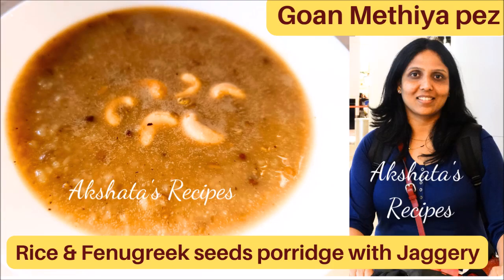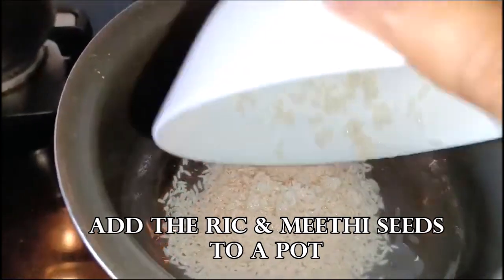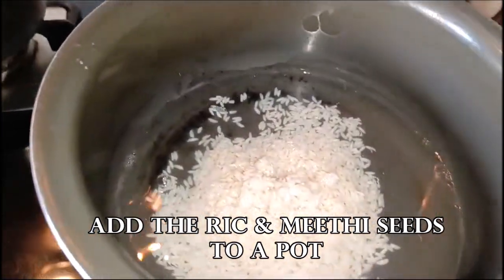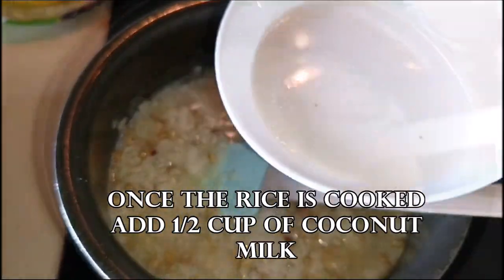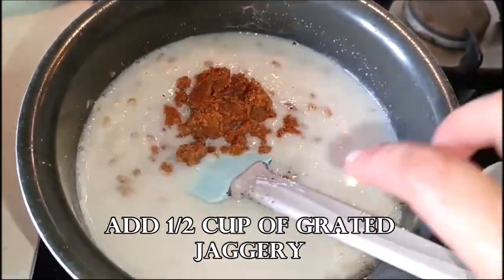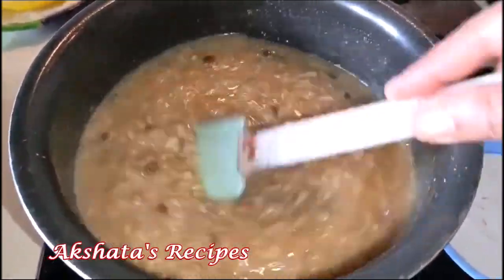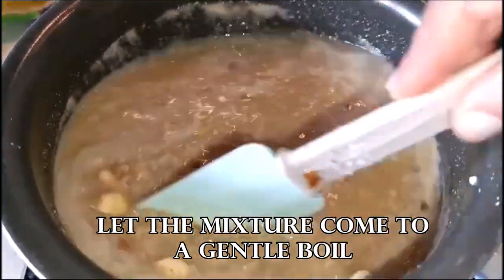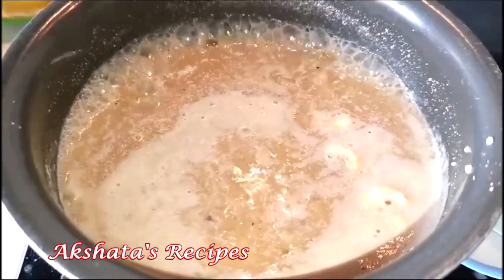Goan Methiya pez | Rice & Fenugreek seeds porridge with Jaggery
Today's recipe is a simple yet delicious recipe of Meethi/Fenugreek seeds & rice pez/conji.
It's sweetened by adding jaggery/godh.& a few cashewnuts added .Meethi seeds as we all know are extremely beneficial.Also this can be had as a breakfast to start the day light.

My other Goan recipes
 Goan style carrot pickle | Authentic Gosn pickle | Easy and quick recipe
goancarrotpickle Carrot Pickle#GajarKaAchar
Goancuisine Goa Goanfood Pickles Goanpickle Carrotpickle howtomake Goanstyleगाजराचे लोणचेCarrotPickle#चमचमीतघरगुती आणि सोपं गाजराचं लोणचं | Homemade Pickle Pickle Recipe#चमचमीतगाजराचंलोणचंभाजीऐवजीबनवागाजराचंलोणचं BestPickleRecipe CarrotPickle Recipe#Sidedish | Quick & Easy Recipe | Simple Pickle Recipe | लोणचं बनवण्याची सोपी पद्धत | चपाती आणि लोणचं | Pickle Recipe In Marathi | Marathi Recipe |गाजराच लोणचं | Gajracha Loncha | Gajar Ka Achar | Instant Carrot Pickle#Gajaracha Lonche or carrot pickle..goantraditionalrecipes authenticgoanrecipes goanfood goanfoodvlogger goanvideos easyrecipes instantpicklerecipes goanbrinjalpickle goaneggplantpickle akshatasrecipes brinjalrecipes goanpickles eggplantrecipes बैगन का अचार#वांग्याचे लोणचेಬದನೇಕಾಯಿ ಉಪ್ಪಿನಕಾಯಿ ಮಾಡುವ ವಿಧಾನ#വഴുതനങ്ങ അച്ചാർ#খাইছেনে বেঙেনাৰ আচাৰ#వంకాయ పచ్చడిvangipickle